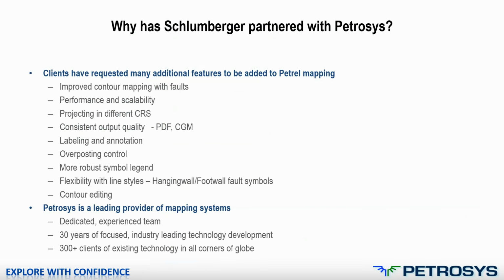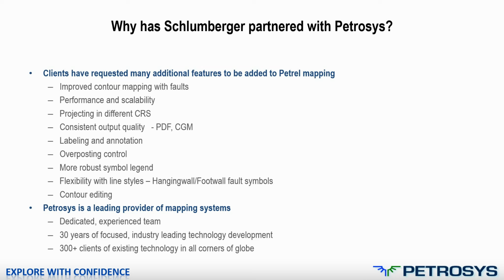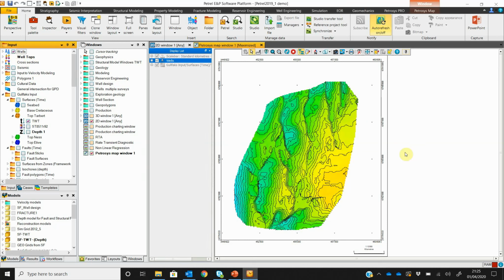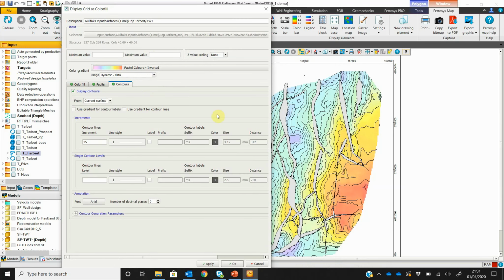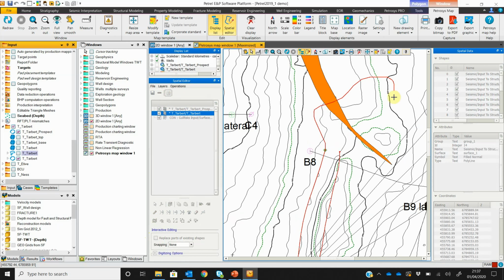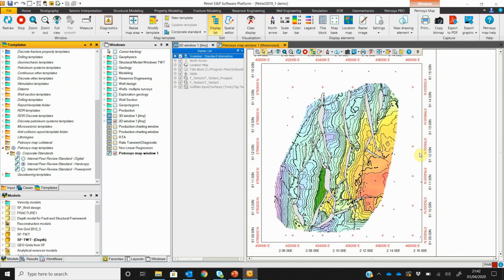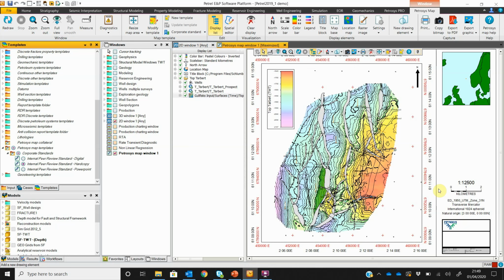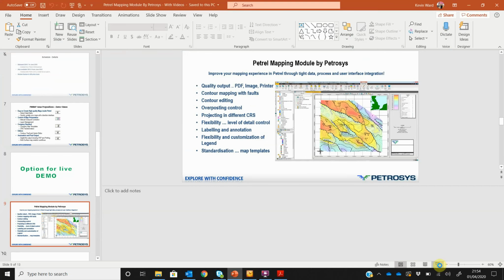Petrel Mapping Module by Petrosys - Overview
Delivering essential map-making capabilities to your everyday workflows, the Petrel Mapping Module by Petrosys (PMMbP) puts the industry’s leading, most sophisticated and easy to use subsurface mapping and editing tools right where you need them – in your Petrel* E&P software platform.

*Petrel is a mark of Schlumberger